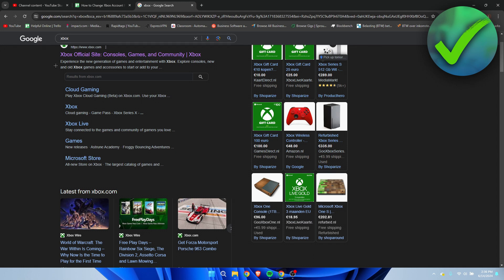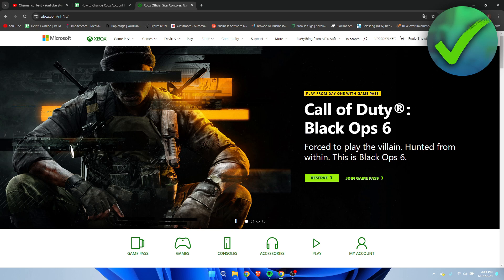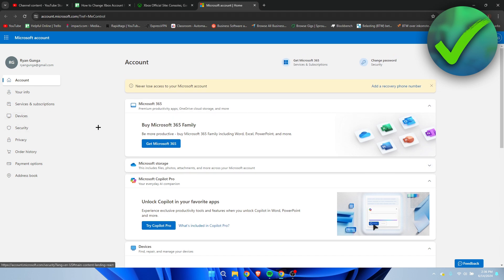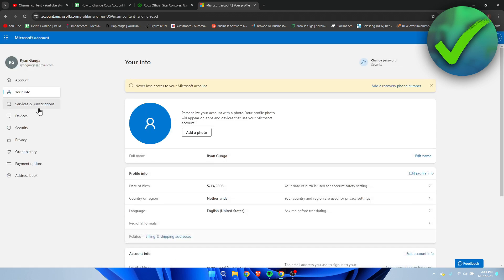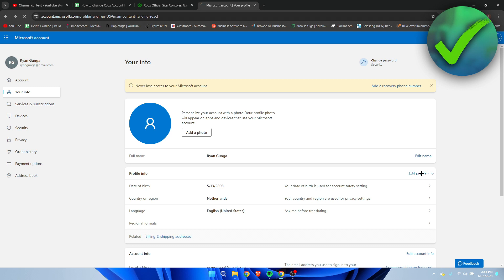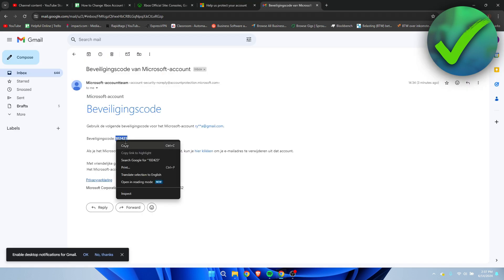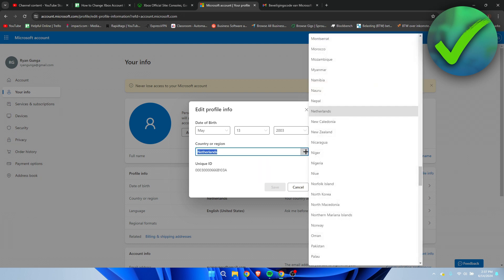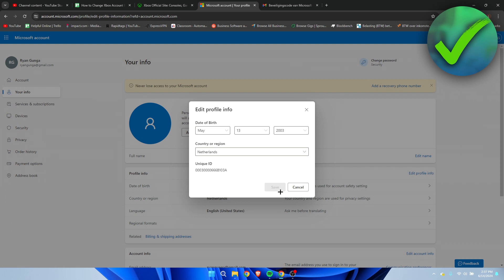How to Change Xbox Account Region (2025)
In this video I show you how to Change Xbox Account Region 2025

Do you want to know how to change your region on xbox pc 2025? Then I'll show you how to change your country on xbox easily.

This is a step by step Xbox tutorial on how to change your store region on xbox pc and how to change xbox region